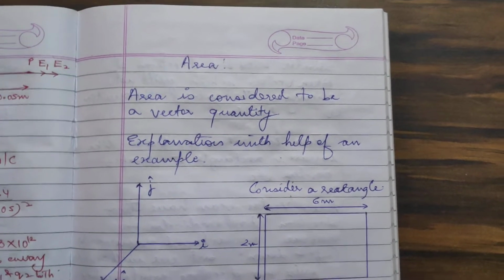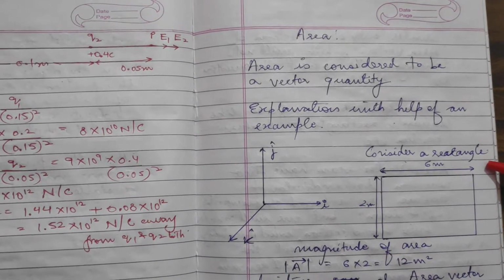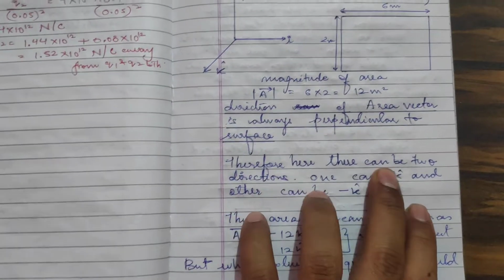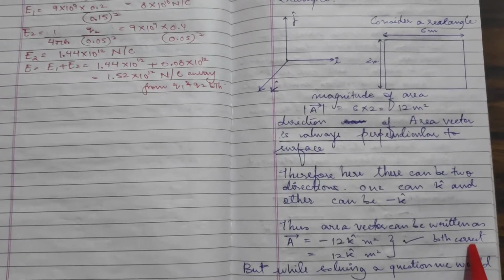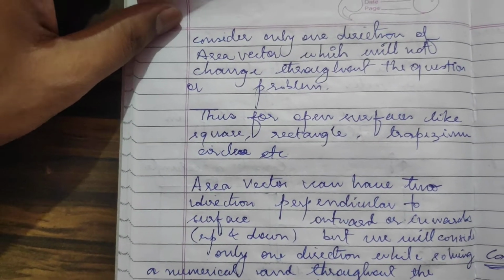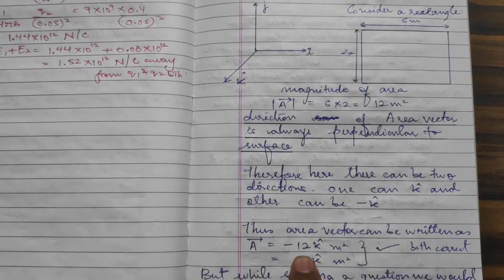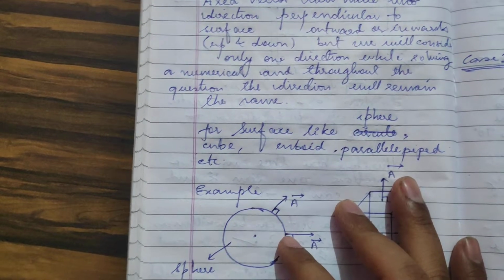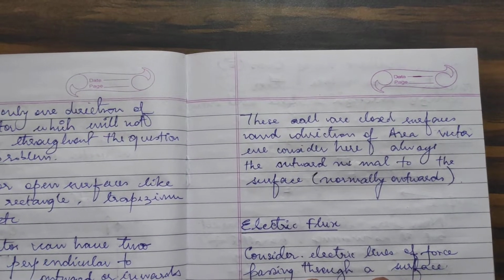Area Vector concept. Gauss theorem